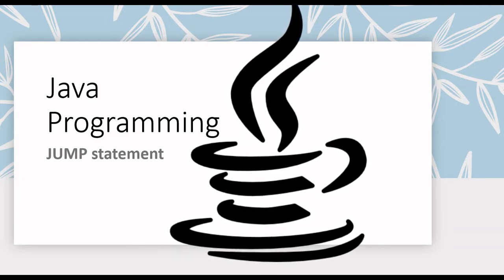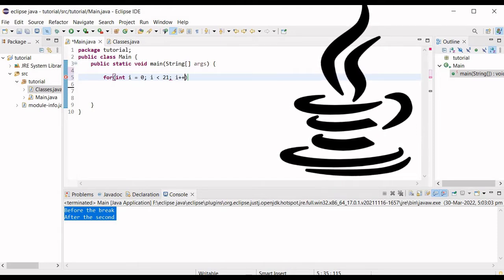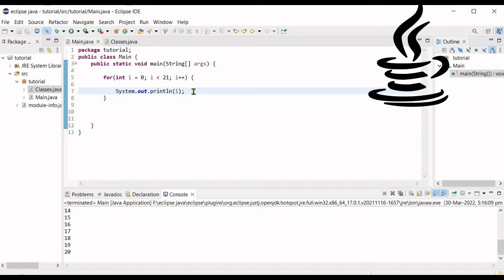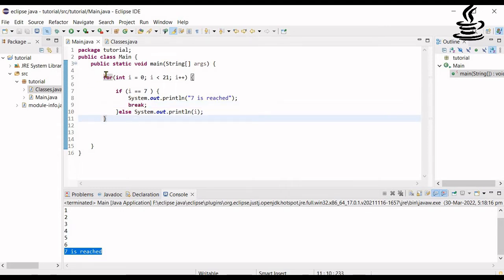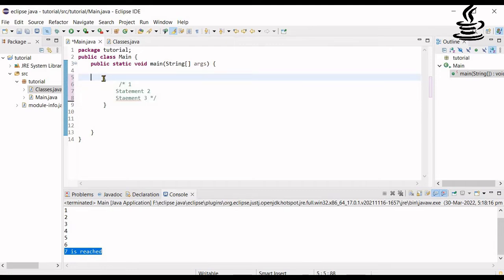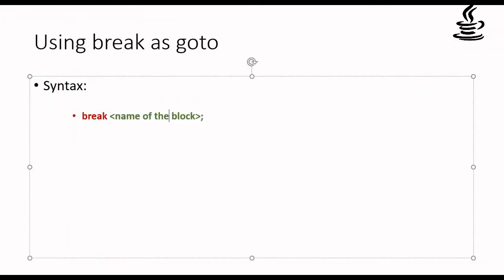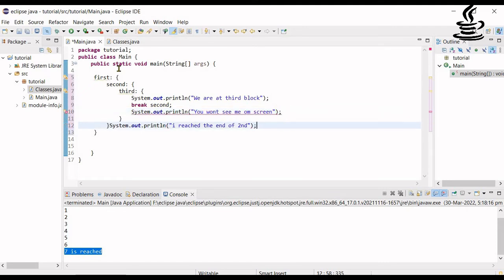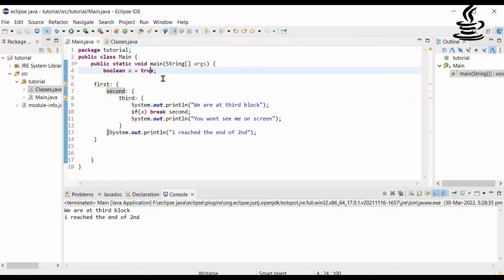Java Break Statement Explained | Java Tutorial for Beginners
What Is Break Statement in Java is an essential concept in controlling loop execution and program flow. In this video, you’ll learn what the Java break statement is, how it works, and how to use it effectively in loops and switch statements.

We cover the syntax, examples, and real-world scenarios where the break statement is useful, including for, while, and do-while loops. You’ll also learn the difference between break and continue, and best practices for writing clean, maintainable, and efficient Java code.

Whether you are a beginner learning Java or preparing for coding interviews, mastering the Java break statement will help you handle loops, exit conditions, and control flow in real-world applications.

In this tutorial, you’ll learn:

What the break statement is in Java
Why and when to use the break statement
How the break statement works in loops (for, while, do-while)
How the break statement is used with switch statements
Real-world examples to understand break more clearly
Common mistakes and best practices with break

Whether you are just starting with Java or brushing up on control statements, this tutorial is designed to help you understand and use the break statement confidently in your own programs.

What is the break statement in Java?

The break statement in Java is used to exit a loop or switch statement prematurely. When the break statement is encountered, the control is immediately transferred outside the loop or switch block. This is useful when you want to stop the execution based on a certain condition.

✅ Syntax of break in Java:
break;

It can be used in:
for loops
while loops
do-while loops
switch statements
Nested loops (with or without labels)

Topics Covered in This Video:
0:00 Introduction
0:45 What is the break statement?
1:30 Using break in Java loops
3:00 Using break in switch-case
5:15 Real-world examples of break
7:00 Nested loops and labeled break
9:00 Common mistakes & best practices
10:30 Summary and tips

Why Learn the Java break Statement?

Learning how to use break effectively can:
Simplify complex loop conditions
Improve performance by avoiding unnecessary iterations
Make your code cleaner and easier to understand
Help in controlling program flow better, especially in nested loops or switch cases

🔔 Turn on the bell icon to get notified about new videos on Java, Python, and other programming languages.

👨‍💻 About This Channel:
We create easy-to-follow tutorials on programming languages like Java, Python, AWS, Azure, DevOps, GCP, and DevOps and more. Our goal is to help beginners become confident developers with practical coding knowledge.

📬 Have questions or topic suggestions? Drop them in the comments – we’d love to hear from you!

java control flow statements
java loops with break
break continue return java
break statement real life example java
java basics tutorial
java for loop with break statement
how to exit loop in java